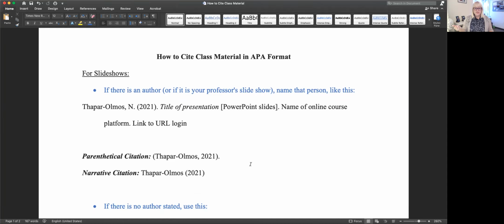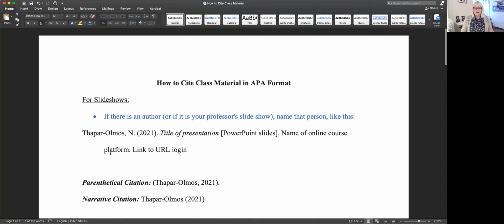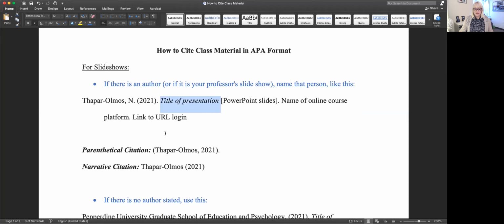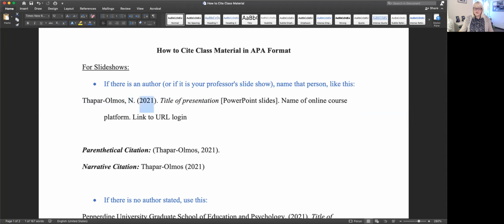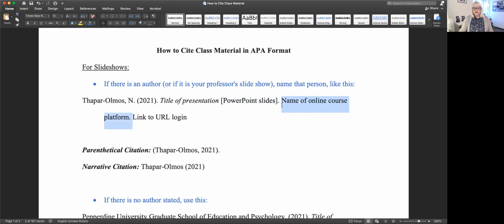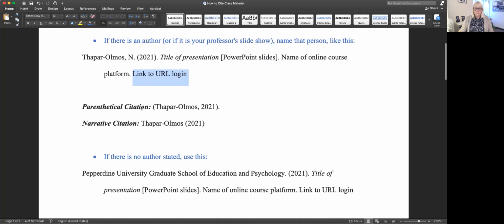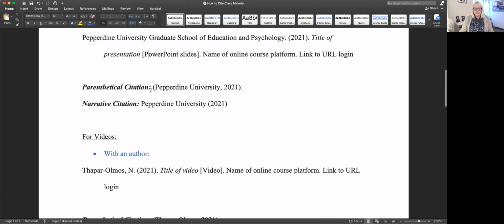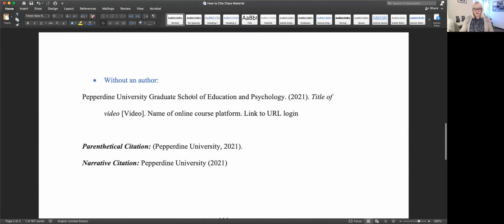How to Cite Class Material in APA Format (7th ed.)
This video shares tips for how to cite class material in APA format. This material could include either lecture slides or videos. Take a look for ideas about how to set up your references and citations.

𝐂𝐡𝐚𝐩𝐭𝐞𝐫𝐬
00:00 Introduction
0:33 Types of Content
0:45 Author
2:24 Parenthetical
2:34 Narrative
2:46 Parenthetically
3:10 Conclusion